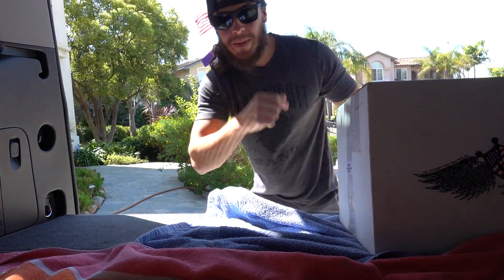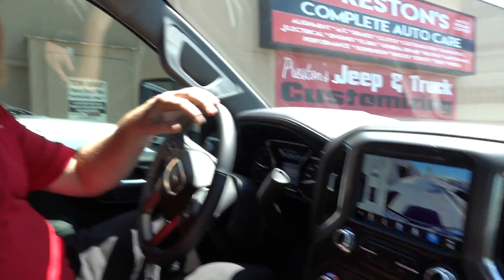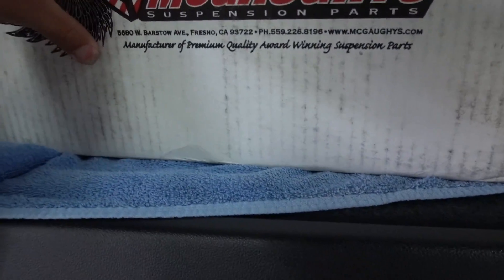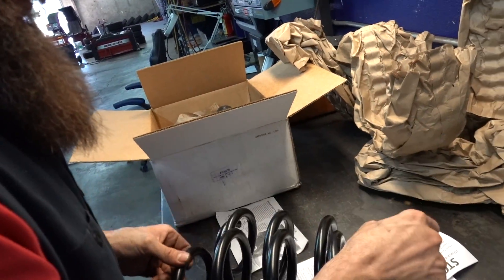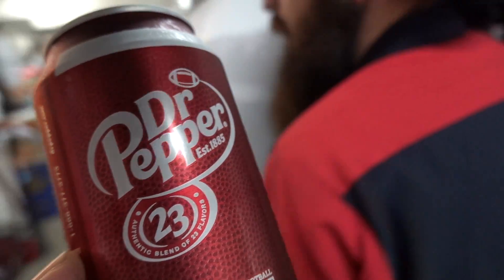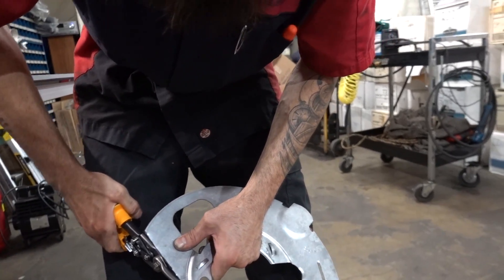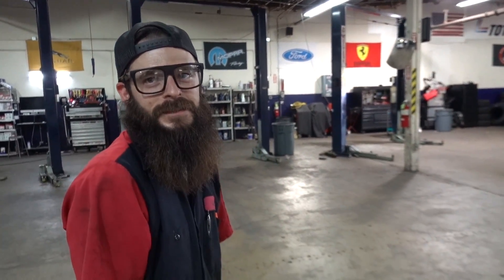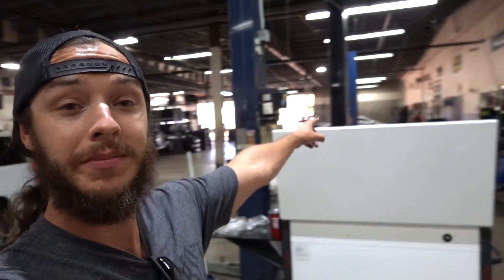TIME TO FINALLY START THE SEMA TAHOE BUILD!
THE START OF OUR LOWERED TAHOE SEMA BUILD!

5" EXHAUST